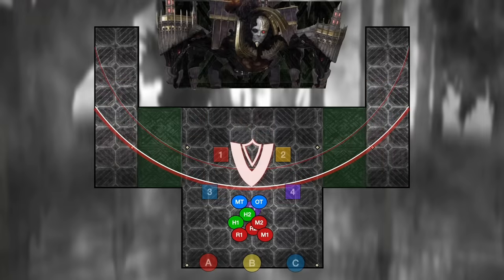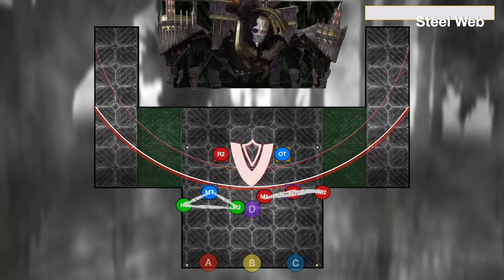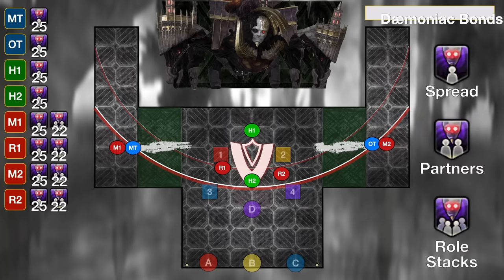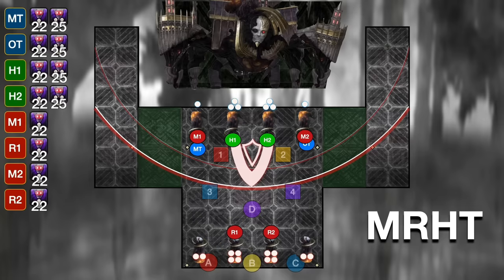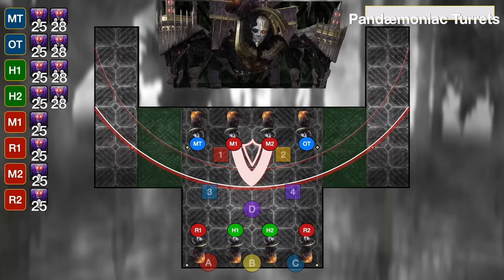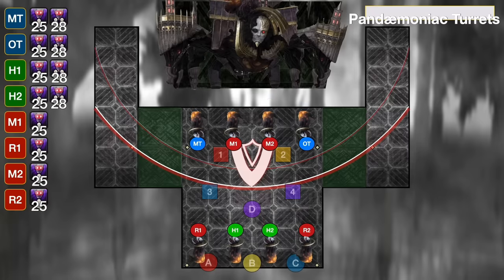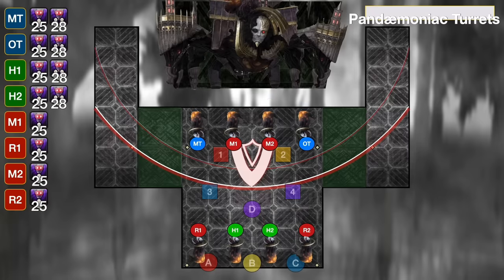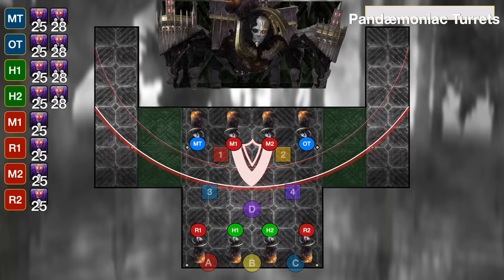P10S Guide - Pandaemonium Anabaseios Tenth Circle Savage (Pandæmonium)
This is a guide to the fight P10S (Pandæmonium) in the game Final Fantasy XIV. All strats in this video are week 1 strats and are likely to be improved over time. In particular, there are tons of different viable ways of spreading for the ‘bonds’ debuff; this guide only shows one way.

00:00 Introduction and positions
02:15 Dividing Wings 1
03:44 Wicked Step
04:18 Entangling Web
04:40 Pandaemoniac Pillars
05:51 Bonds 1
07:35 Pandaemoniac Turrets / Bonds 2
10:14 Pandaemoniac Turrets (Cursed Pattern)
12:18 Bonds 3
13:50 Dividing Wings 2
14:47 Pandaemoniac Web
16:36 Harrowing Hell
19:16 Repeat Mechanics (and Parted Plumes)
20:16 Enrage
21:05 Special Thanks